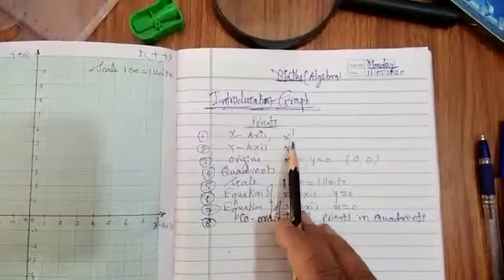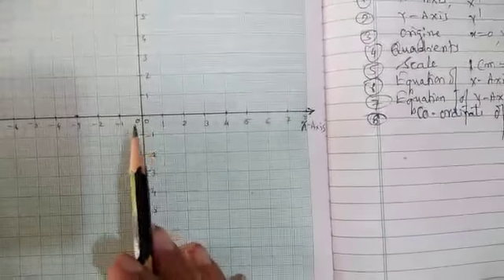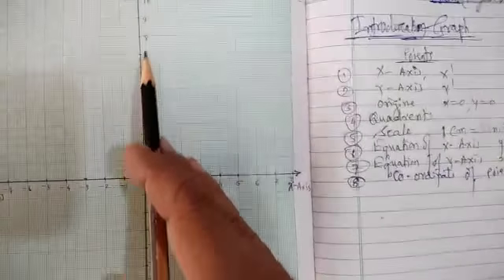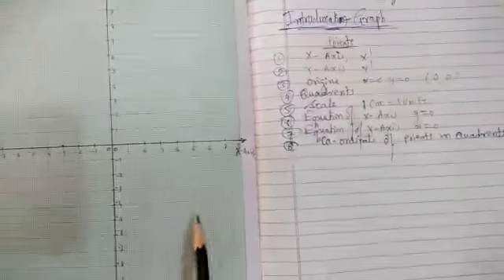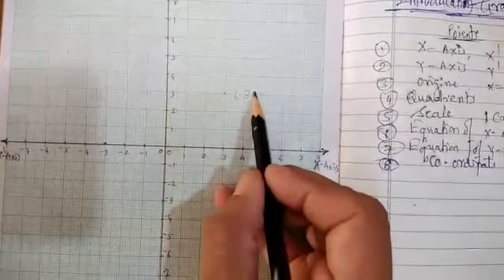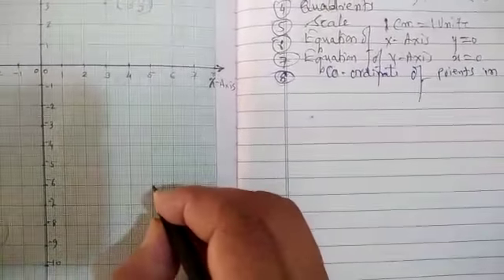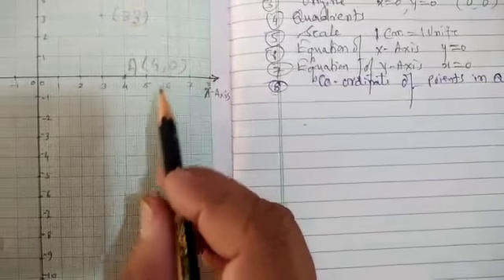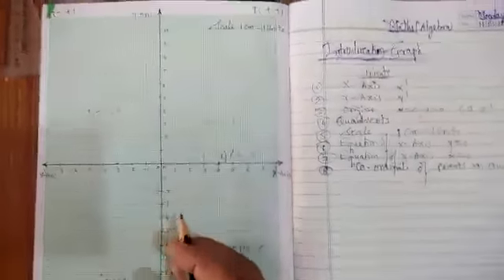Introduction of Graph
Graph cartication plotting of points on graph